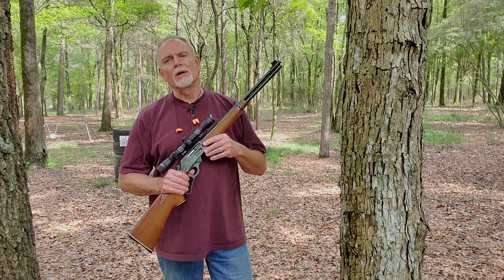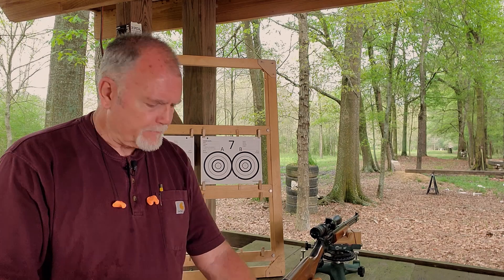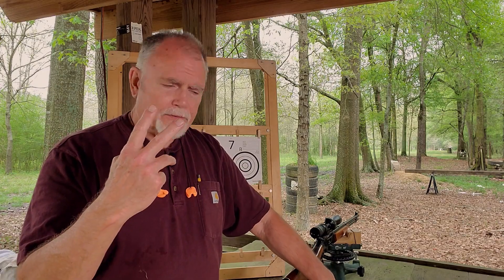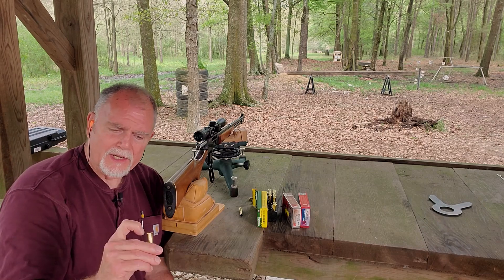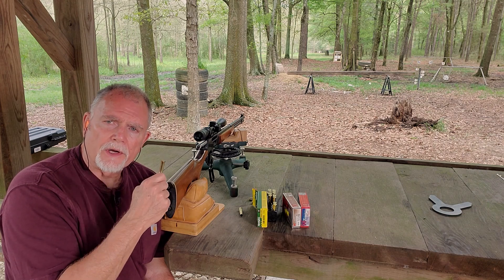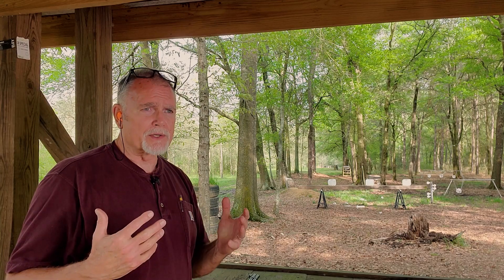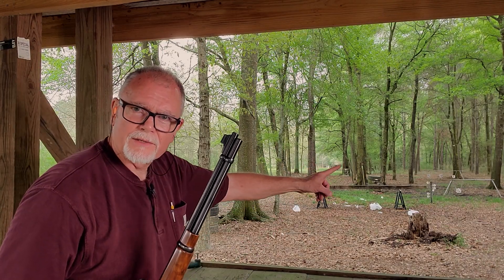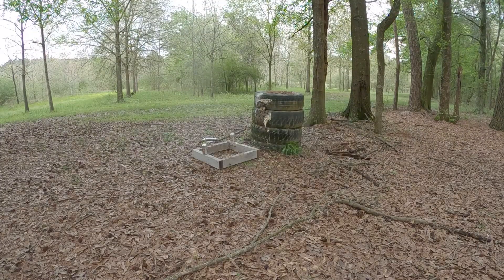Marlin 336 - Light Primer Strike ?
Marlin 336 came to me with light primer strikes. Did cleaning and light polishing solve the problem. We'll shoot three kinds of ammo to test for reliability, accuracy and explosive energy, Hornady LeverRevolution 160gr FTX, Hornady American Whitetail 150gr Interlock, and Remington 170gr Core Lokt.